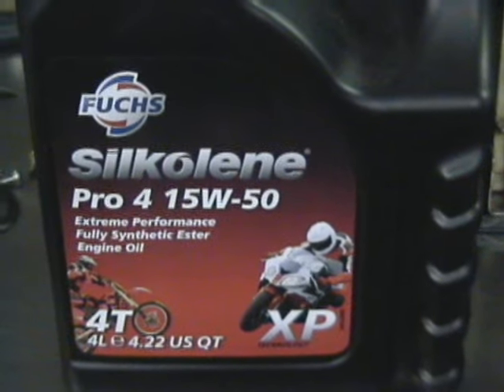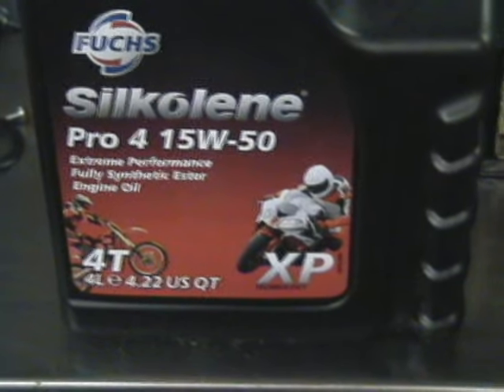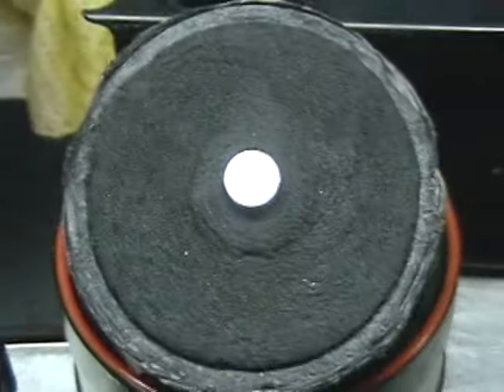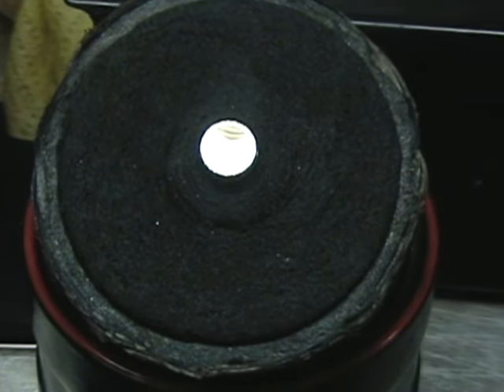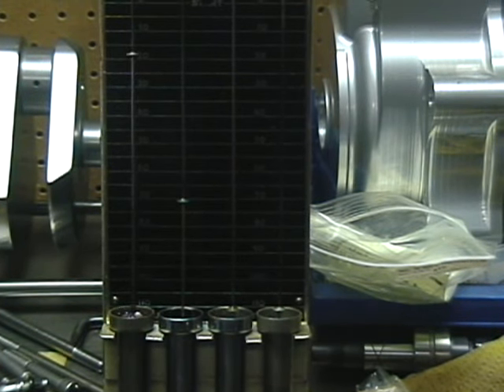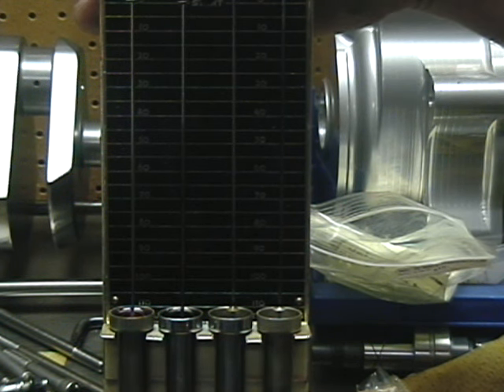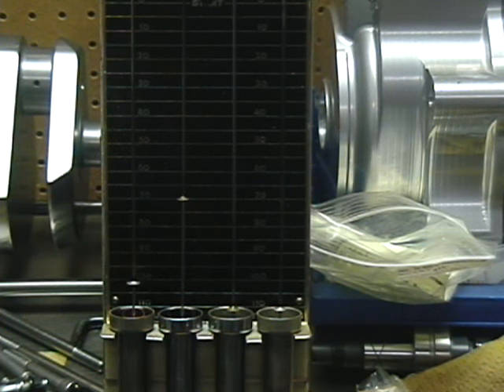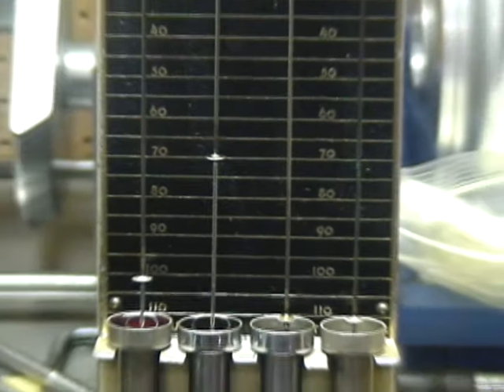Silkoline 15 50 trip result